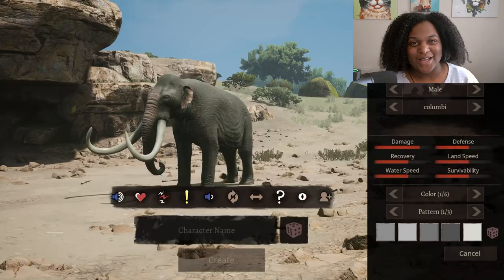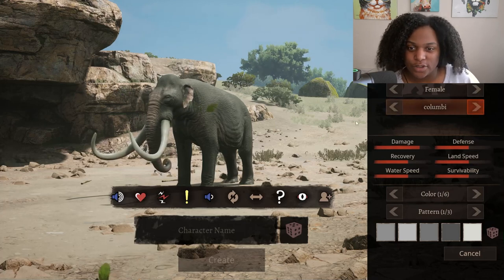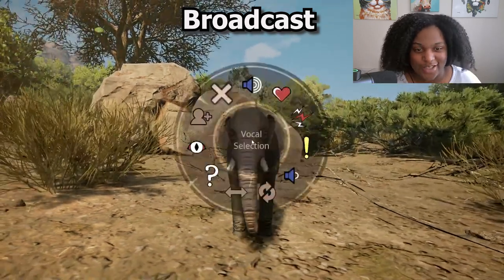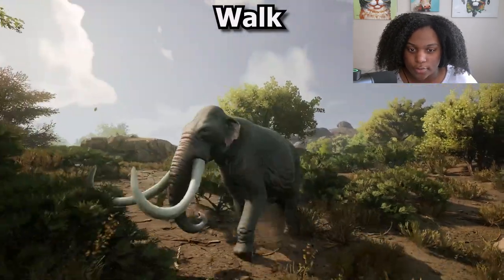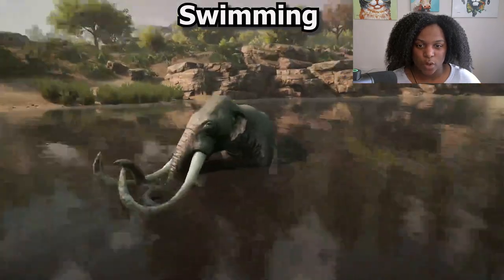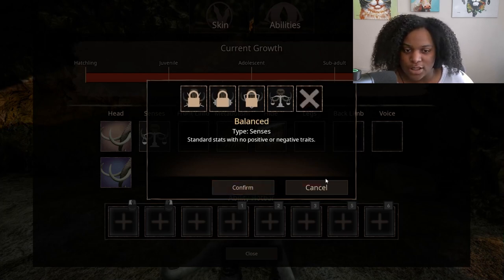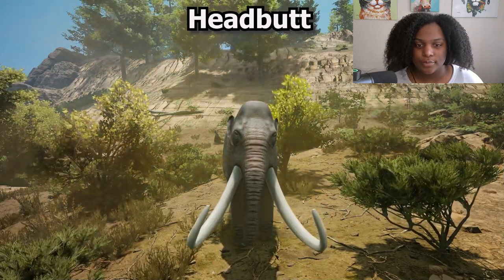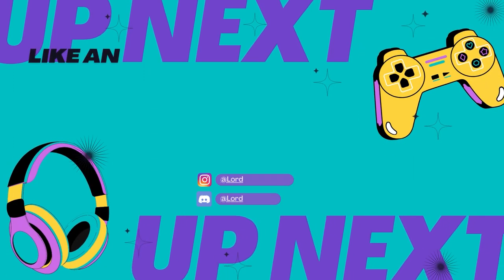Just Released Mammuthus Columbi Showcase! | Path of Titans Mods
The Mamooth has been set loose! Stomp into Path of Titans with this behemoth today!